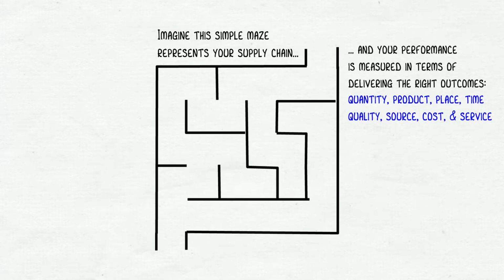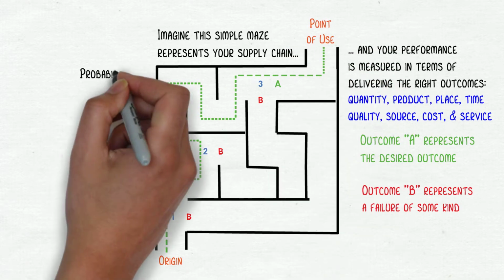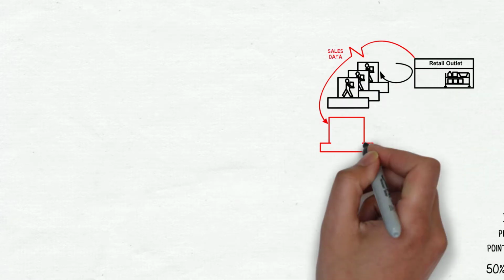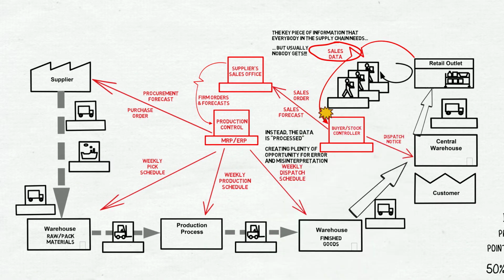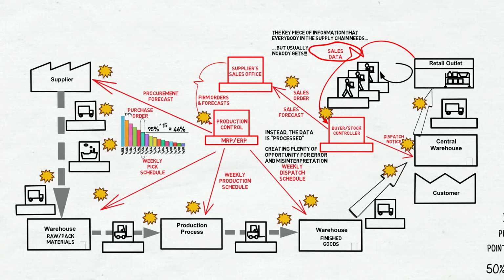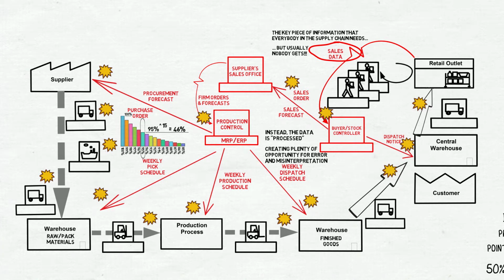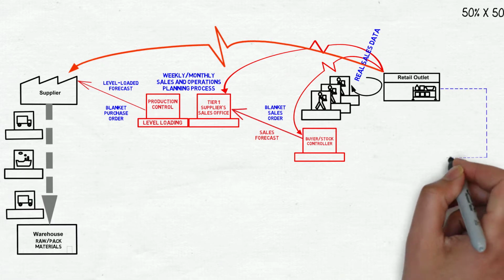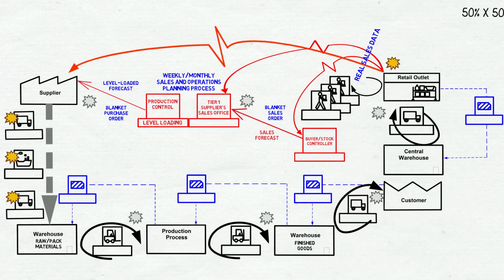The Logistics Maze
How to rapidly improve the performance of your supply chain.